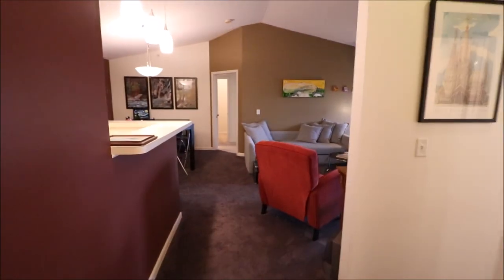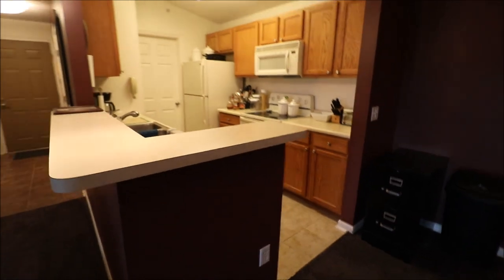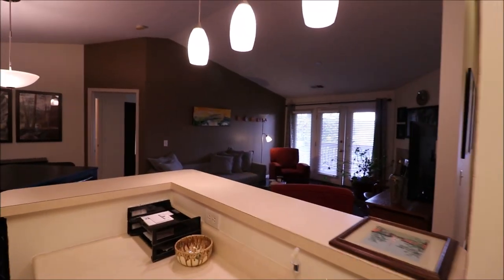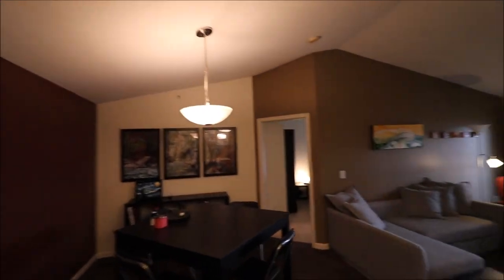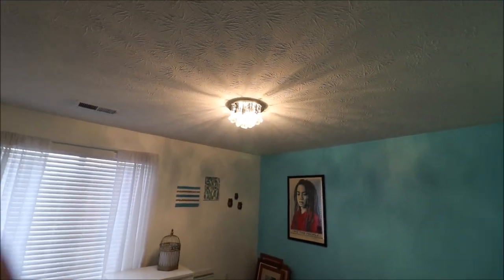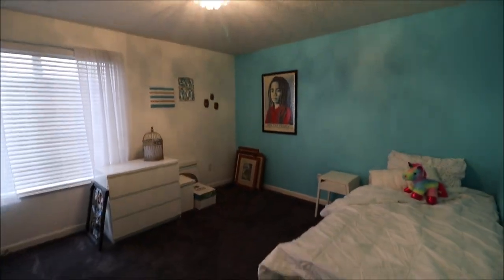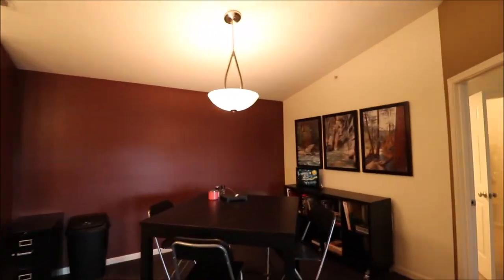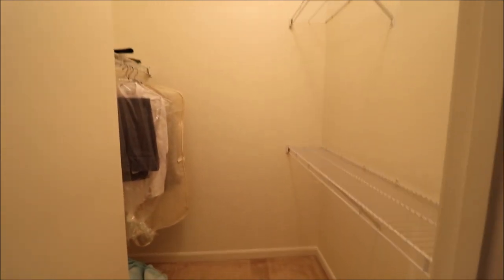SOLD! 1720 Waterstone Blvd #311, Miamisburg, OH 45342 ~ Top floor condo, 2 beds, 2 baths!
1720 Waterstone Blvd, Unit 311, Miamisburg, OH 45342 ~ $139,900
This is the one you have been waiting for. A top level condo with no neighbors above, boasting vaulted ceilings and two full bathrooms. The HOA includes landscaping, snow removal, most exterior maintenance, water/sewer, trash, and common areas which include a pool, clubhouse, and several ponds. This unit features updated flooring in the kitchen and bathrooms, new light fixtures, and a new Trane HVAC system. If you have been looking for maintenance-free living, it will not get much better than this, especially at this price in the Centerville School District. Call for your private showing today.
Welcome to Miamisburg, OH
Welcome to Centerville School District